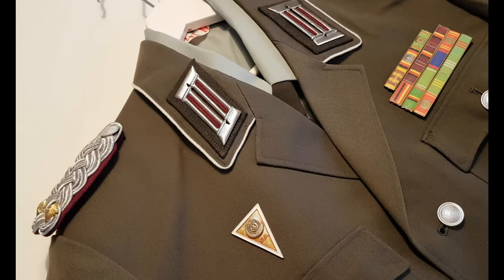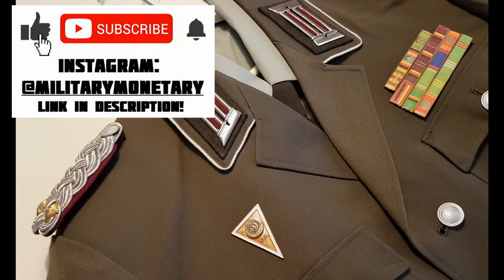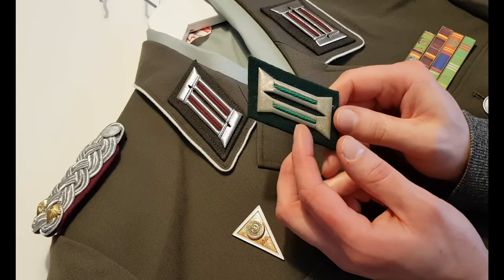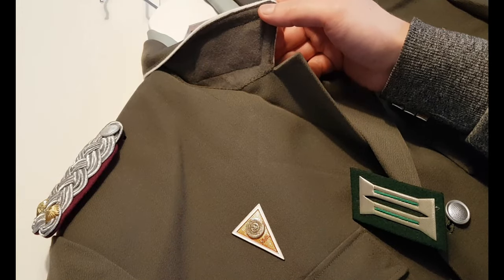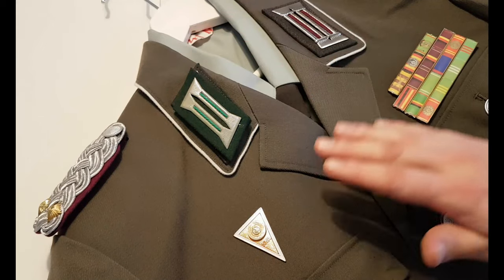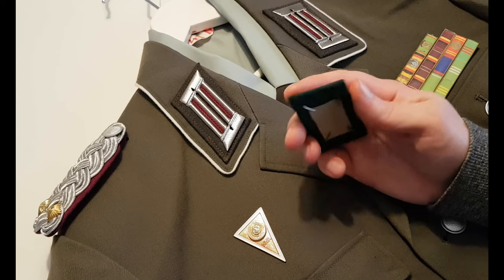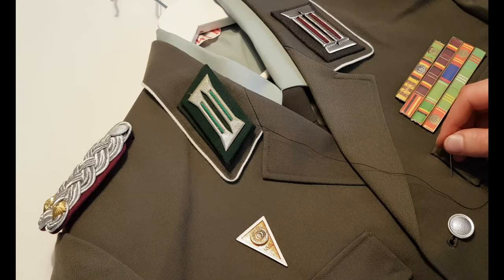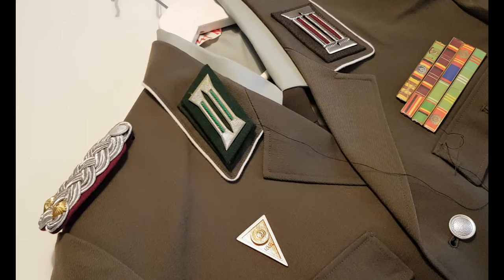How to attach East German Collar Tabs (DDR Uniform Tutorial)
A short tutorial on how to attach East German collar tabs!

(For more DDR Uniform Tutorials, take a look at my other videos!)